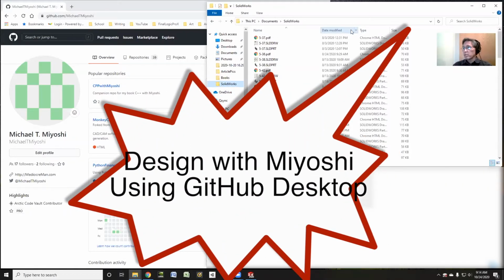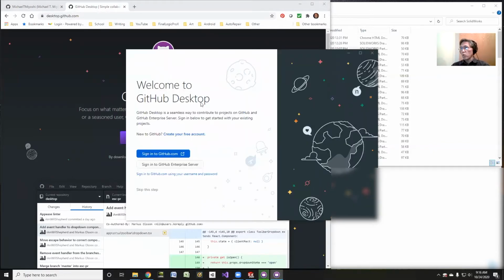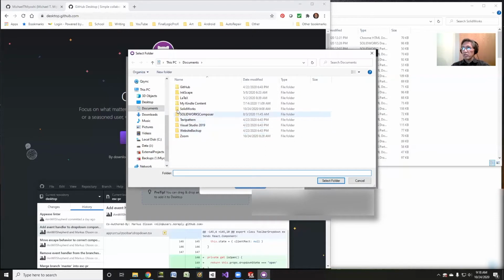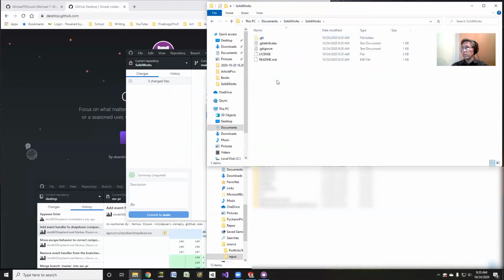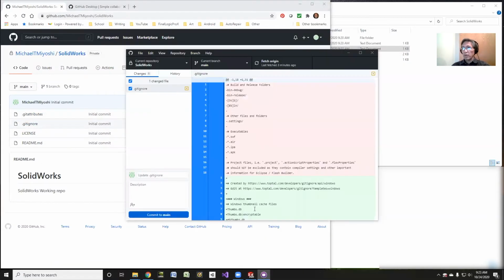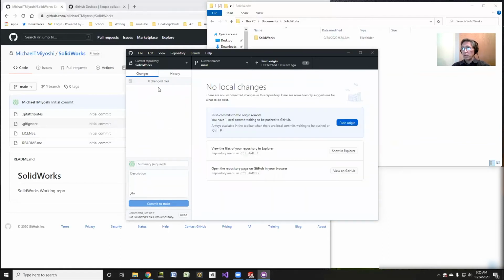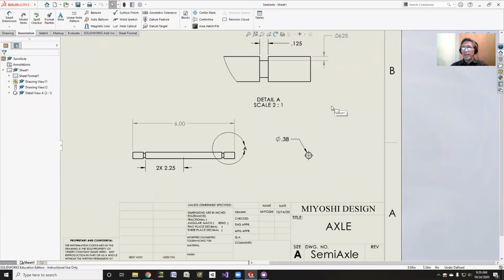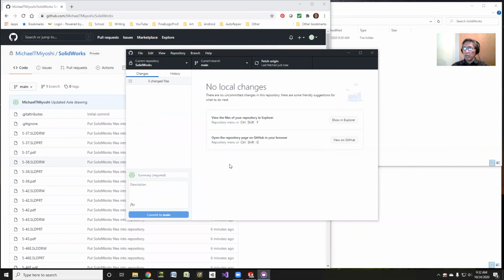Design with Miyoshi - GitHub Desktop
Design with Michael T. Miyoshi.  Using GitHub Desktop as a backup and version control (and collaboration) tool for non-coders.  Works great for any files.  I show you how to use it with SolidWorks files, but you can use for any files.  (It would be great for Unity projects, Blender files, and many other projects and files.)